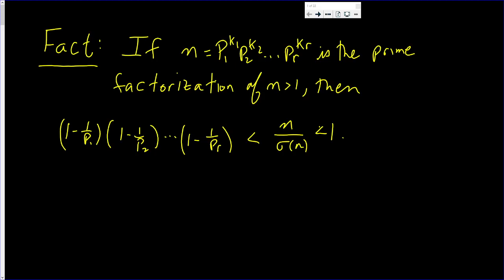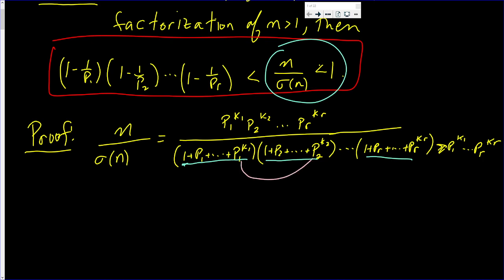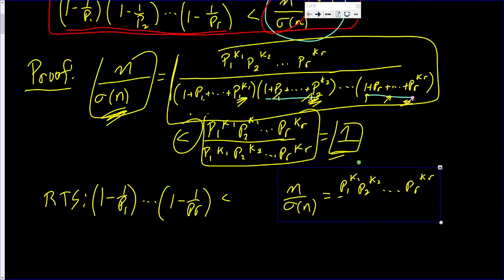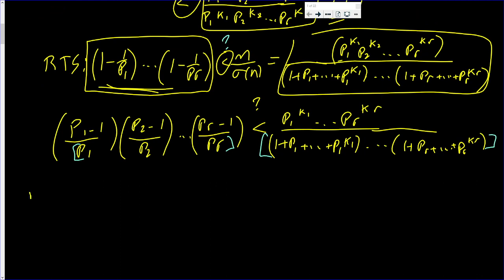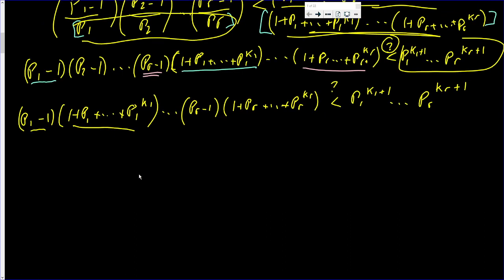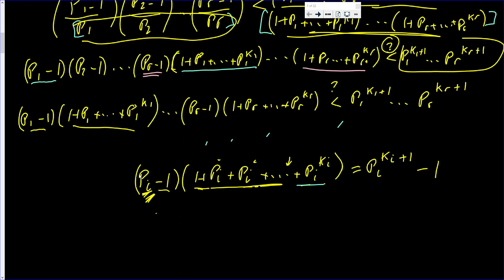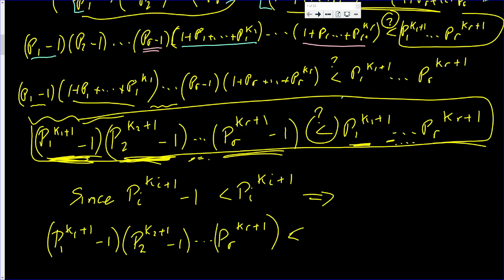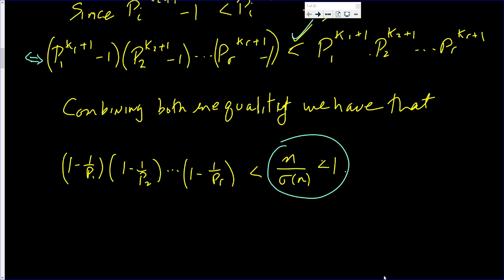Proof of prime factorization fact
In this video we prove an interesting fact about prime factorization and sigma(n). Prime Watch and Learn!